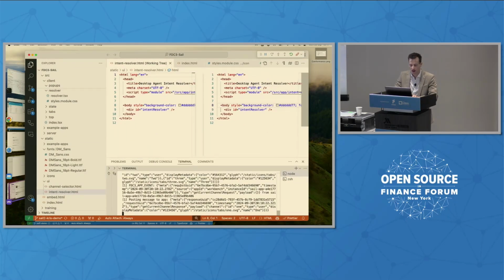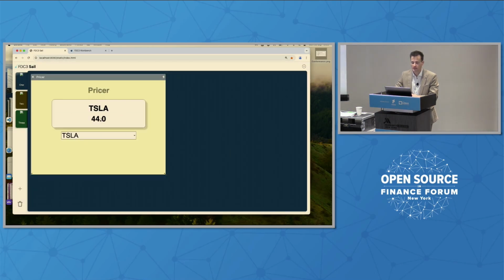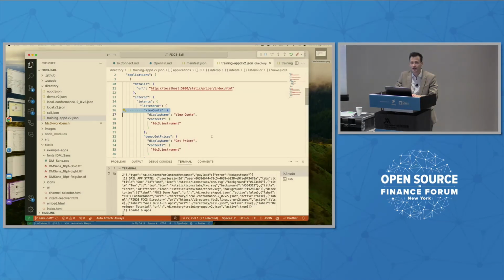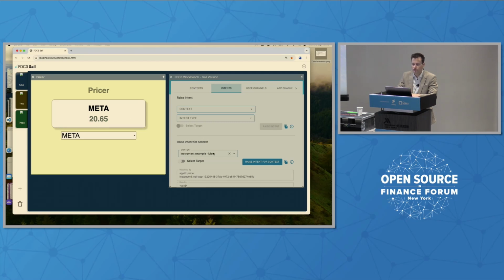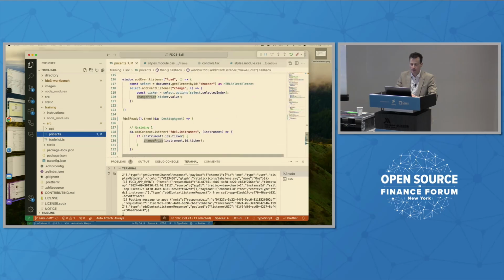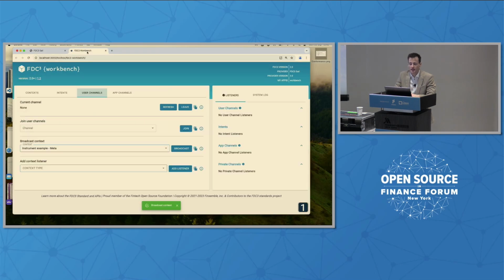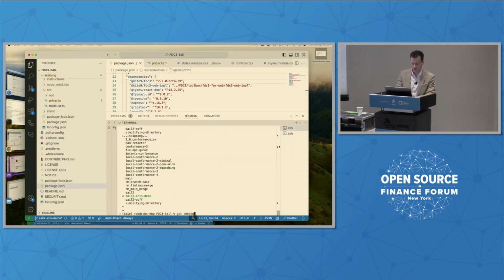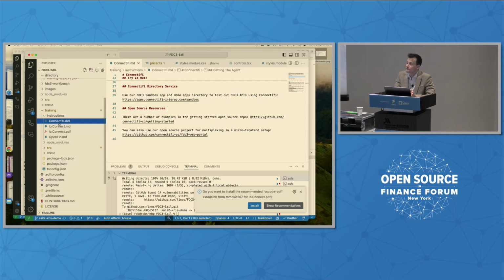FDC3 Developer Training Workshop - Rob Moffat, FINOS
This year, for the first time, we are going to run an FDC3 Workshop. If you’re reasonably familiar with Javascript and want to try coding up some FDC3 this is for you. We’ll be building out some FDC3 financial applications and showing how they interop with other, pre-existing apps. We will focus on the FINOS / Linux Foundation Training Course Developing Solutions with FDC3. By completing this course, you will become proficient in building FDC3-enabled applications and understand how to interop contextual objects between applications, empowering you to understand the construct for defining Contexts and Intents with the ability to define your own custom objects.

About FDC3

FDC3 (Financial Desktop Connectivity and Collaboration Consortium) is an open standard for desktop application interoperability in financial services. By establishing a universal framework for desktop applications to communicate and share data, FDC3 allows users to integrate multiple tools and platforms in real time without the need for custom integrations. This standard accelerates workflow efficiency, reduces complexity, and fosters innovation, empowering firms to leverage their existing technology ecosystems to deliver faster, more cohesive financial insights and decision-making.  The 2.0 version of the standard introduced enhanced features for seamless integration and communication between different applications on financial desktops.

About FINOS